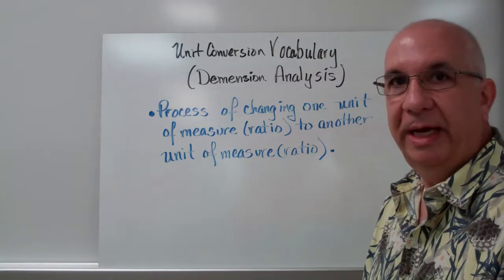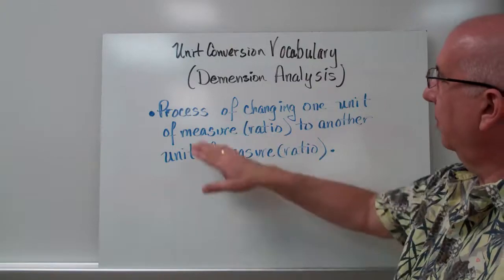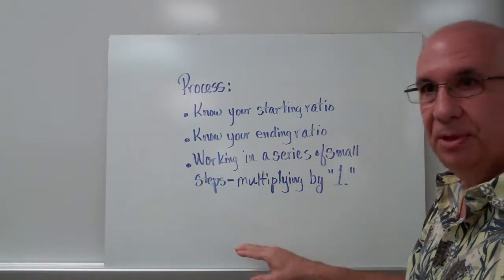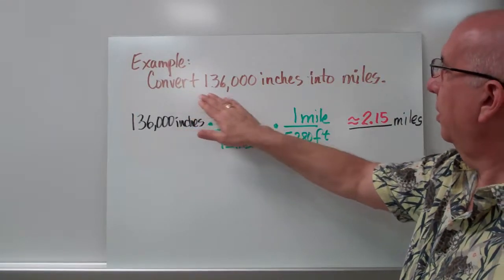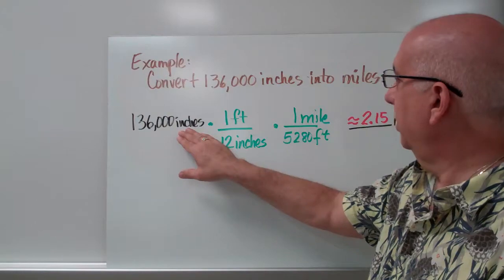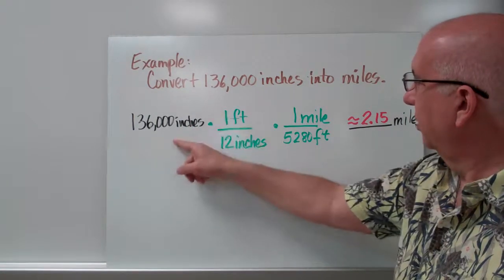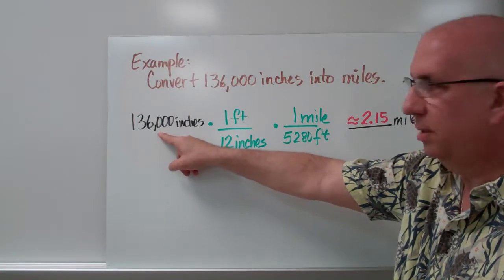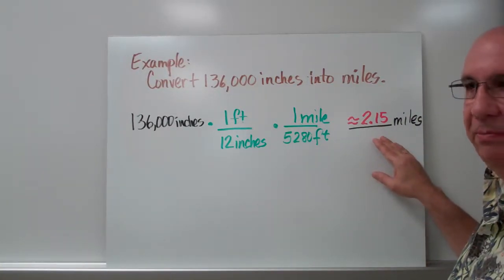Troutman Unit Conversion Lesson 1 40